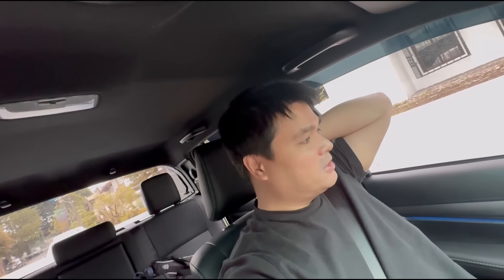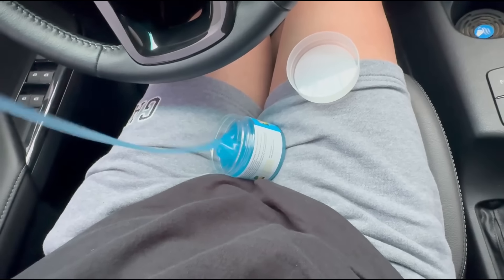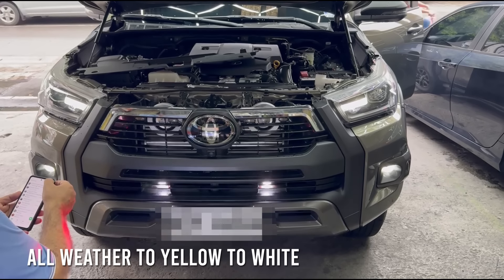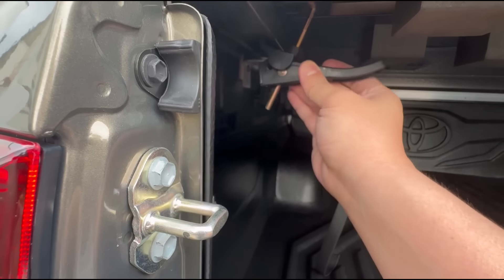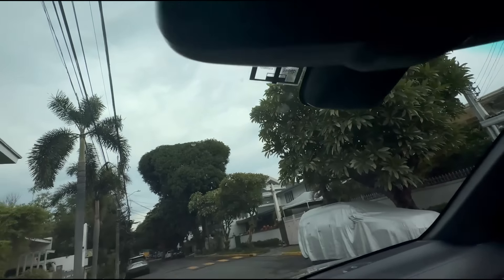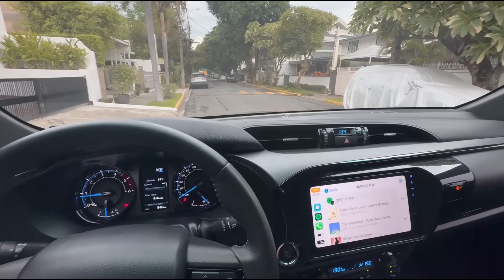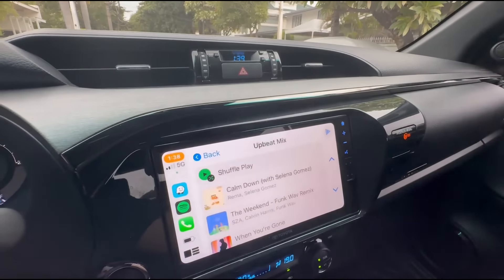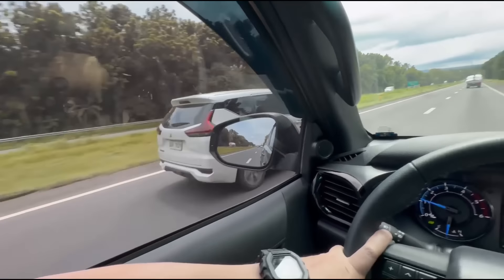TOYOTA SAFETY SENSE ON THE NEW HILUX CONQUEST OK BA ?